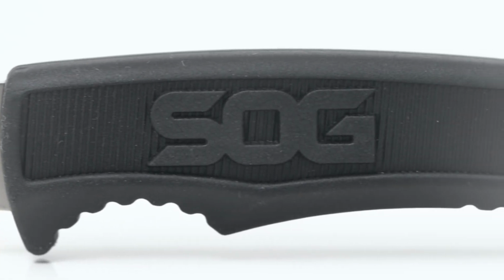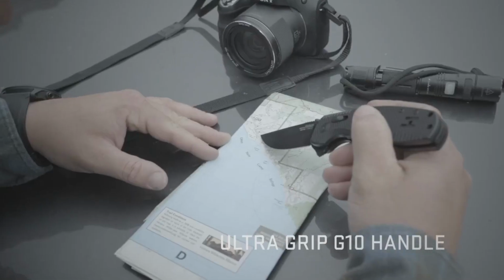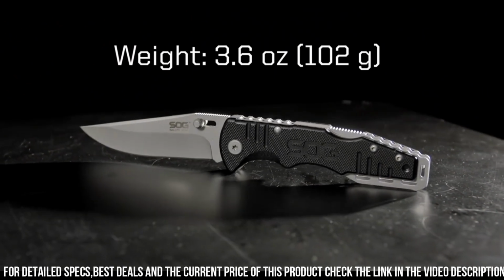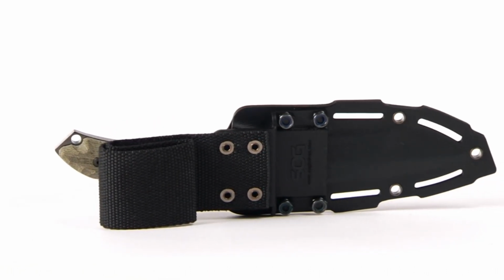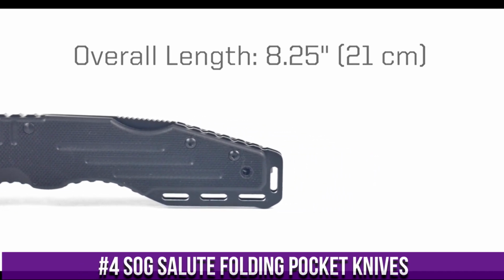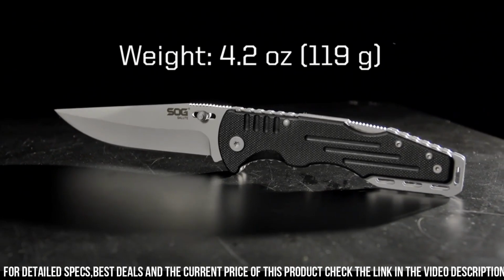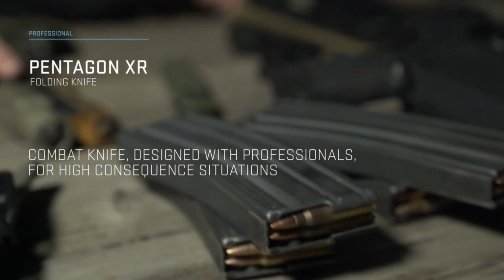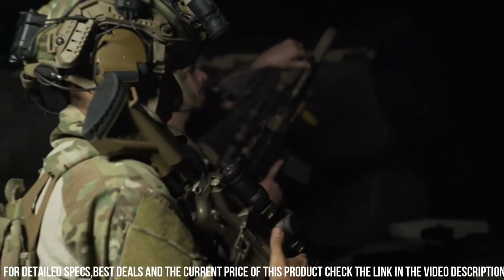Best SOG Knives 2025: No.1 Definitely Will Shock You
Are you looking for the best SOG Knives of 2025? If you don't have time for the details, here are the top 9 best SOG Knives in this video.

10. Sog slimjim xl technical assisted folding knives

09. Sog instinct fixed blade knives

08. Sog-tac xr blackout knives

07. Sog salute mini tactical knives

06. Sog kaku matsuda knives

05. Sog field fixed blade knives

04. Sog salute folding pocket knives

03. Sog centi ii folding knives keychain

02. Sog bladelight fillet knives

01. Sog pentagon xr knives

Cool Gear is a participant in the Amazon Services LLC Associates Program, an affiliate advertising program designed to provide a means for sites to earn advertising fees by advertising and linking to Amazon.com. As an Amazon Associate, I earn from qualifying purchases.